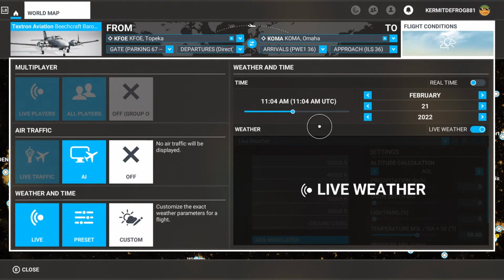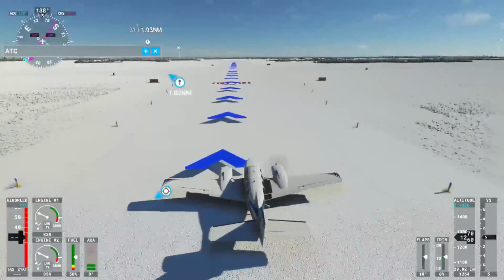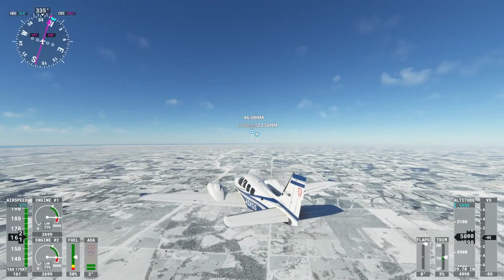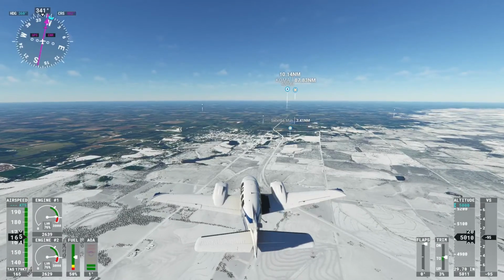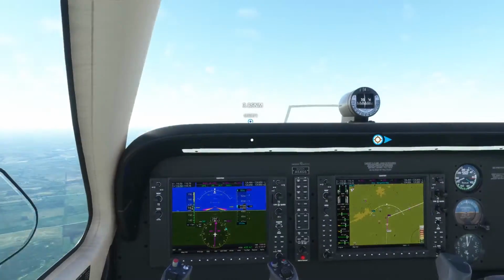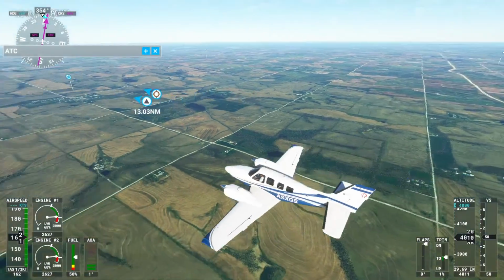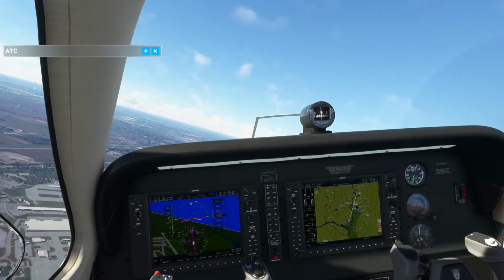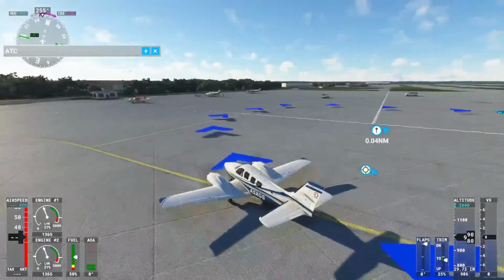Microsoft Flight Simulator Monday Beechcraft Baron G58 Topeka to Omaha.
PLEASE READ ALL THE INFORMATION PROVIDED HERE

Today we fly from Topeka Regional, Topeka, Kansas to Eppley Airfield, Omaha, Nebraska, in the Beechcraft Baron G58. The flight will take about an hour, however,  the stream will be longer while I enter the arrival and approach information into the G1000nxi.

I play MSFS on the Xbox Series S using the standard wireless controller.

PLEASE DO NOT: Ask to be a mod on my channel, use all caps in my chat, self-promote your channel, be rude to other viewers or me. Steer clear of hot-button topics like religion, politics, or the pandemic. My goal is to have a nice relaxing place for folks to come and hang out and enjoy seeing different parts of the world.

My flights start at 0630 eastern time 1130 UK time. Before I end my stream, I will update you on the following day's flight, so please note any changes. The only day that I fly later is Sunday. Once I conclude my Train Sim World 2 stream, I will estimate the start time of the flight stream.

Many new viewers have been requesting flights, so I want to clarify some things. One, I take requests on the last Friday of the month while I'm doing a long flight. If you happen to be there during the flight, once I open up the request portion of the stream, it's first-come-first-serve. Second, I need the airport code (four letters) for the departure and arrival airports. Finally, I will look at the flight distance and the type of airports to determine the type of aircraft and the time to fly the route. Please don't pick a dirt runway and expect me to fly a 747 out of there. If the flight is too long (over 4 hours), I will try and find a compromise, and it will be up to you to accept it or not. If you don't respond within 10 minutes, I will move on to another request. I try and fly aircraft that I know work. There are more aircraft coming in the future. If I get a new plane, I will test it and see how it operates. Once I'm comfortable with the plane, I will add it to my stream schedule. I don't have the same aircraft available on the PC version of MSFS, so keep that in mind. Excessively long flights (20 hours, for instance) are not up for consideration currently. I try to keep my flights within a reasonable time for both my viewers and myself. I understand that you wish to see your part of the world featured in one of my live streams. PLEASE check the library of flights I have already completed. Chances are, I have been there already. The Captain's discretion is always in effect.

Please click or copy this link for a list of aircraft included in the different versions of MSFS. (This list does not include aircraft that have been sold since the sim was released).

If you are new to MSFS and looking for answers to PC-related questions or just want to keep up to date with things going on within the flight sim community, please click or copy this link.